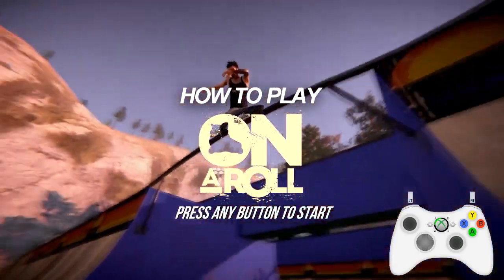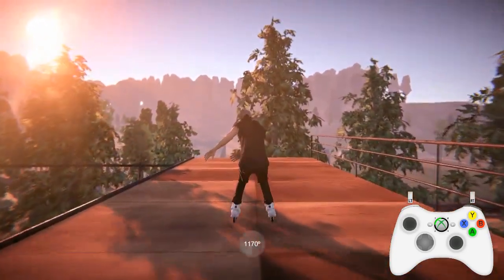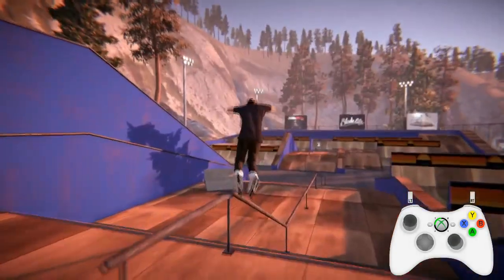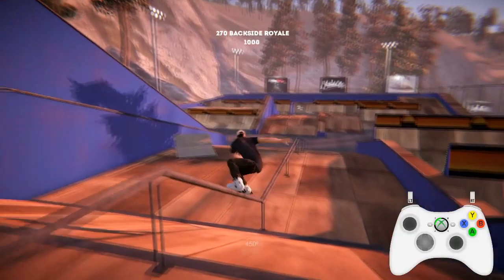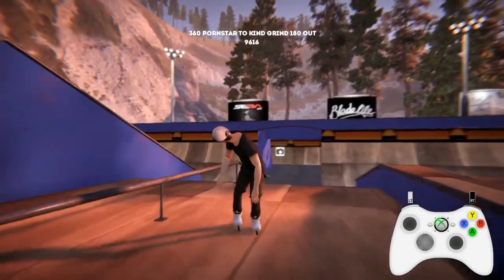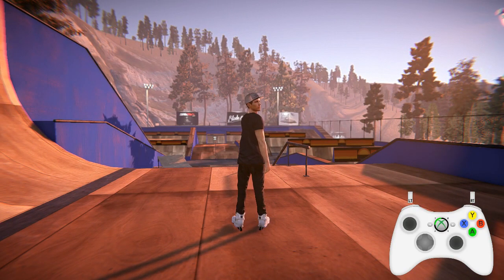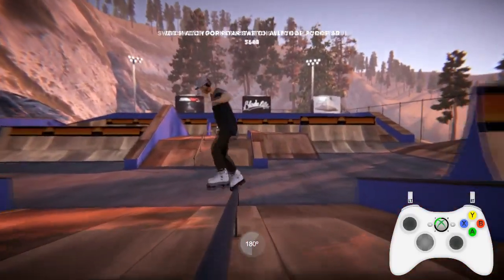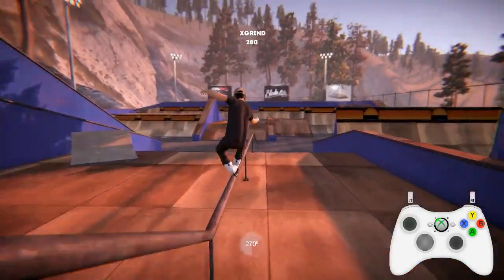How to play On a Roll (Tutorial)